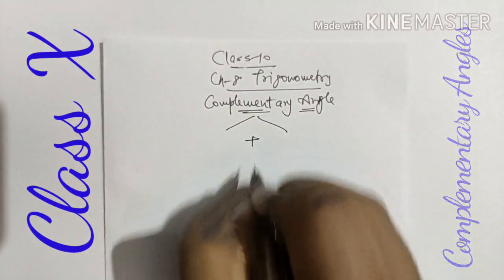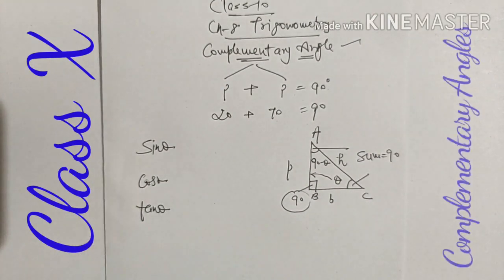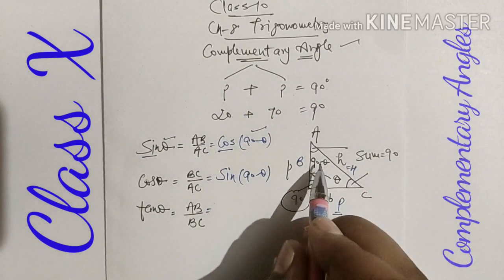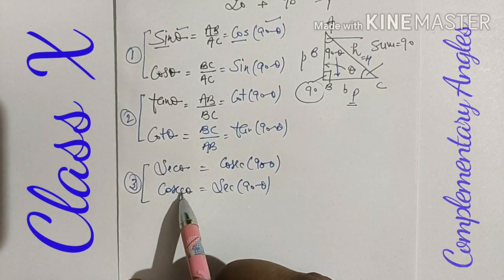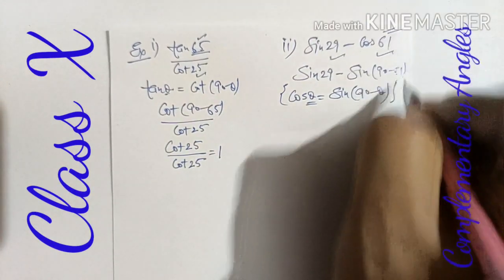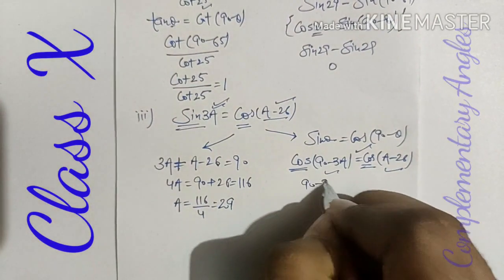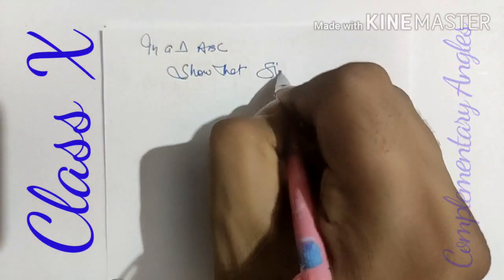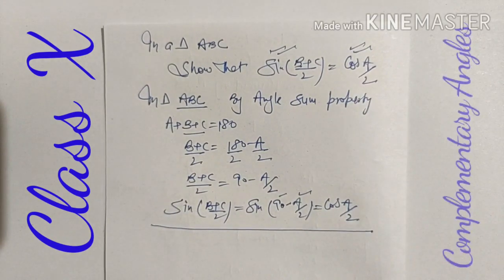X-Trigonimetry (Lecture-3)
Complementary Angles#